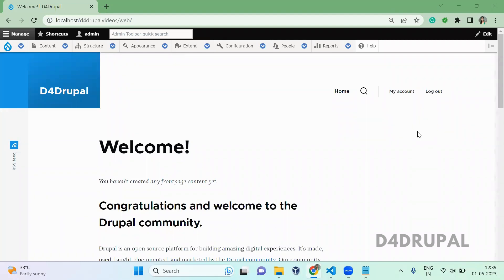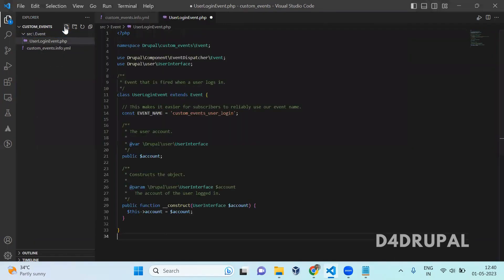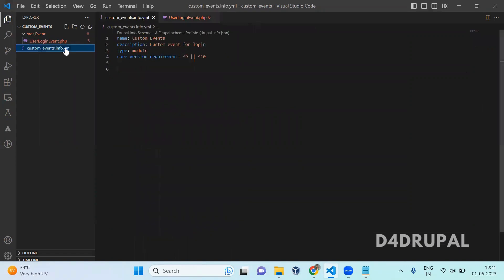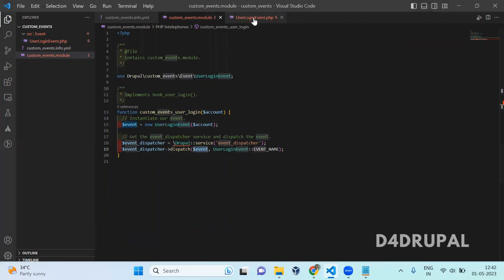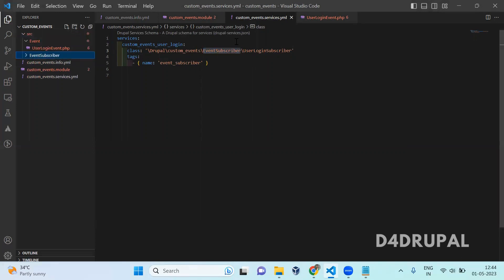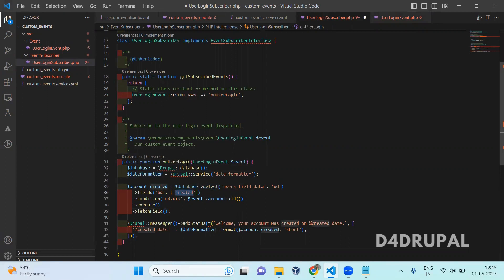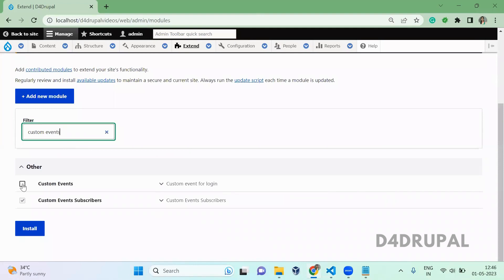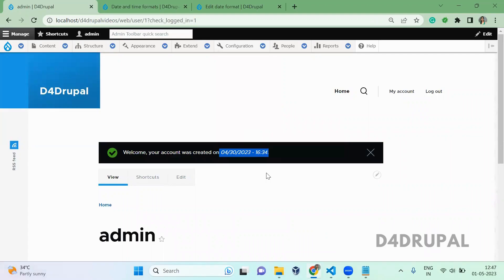How to create and use custom event in custom module Drupal 9, Drupal 10, Drupal 8 | D4Drupal